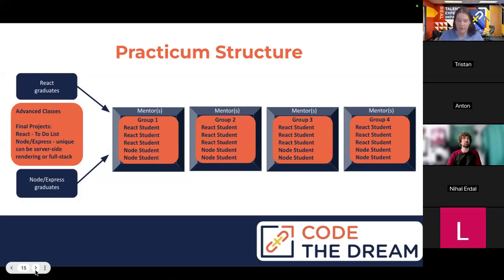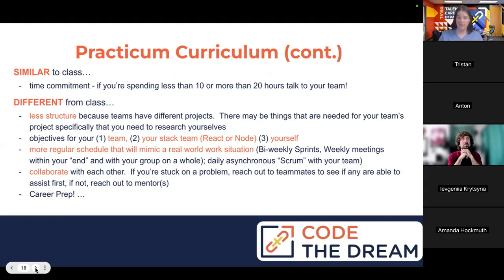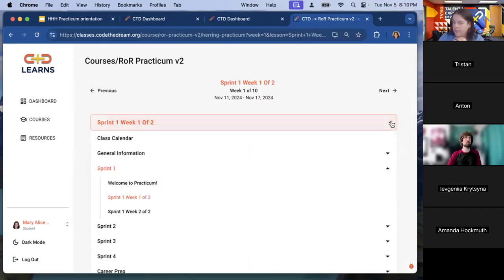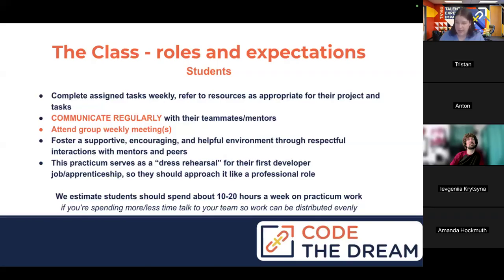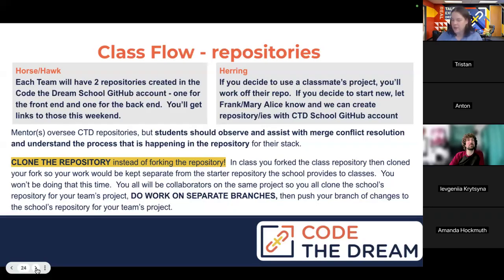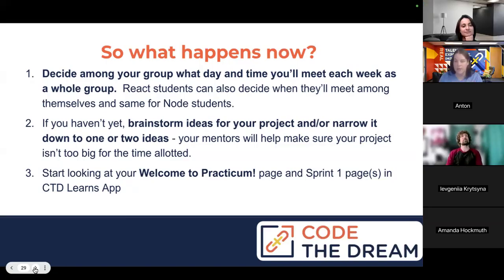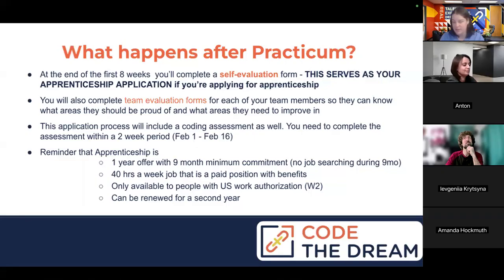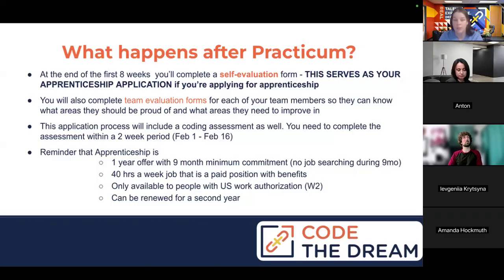Horse/Hawk/Herring Student Orientation for Practicum